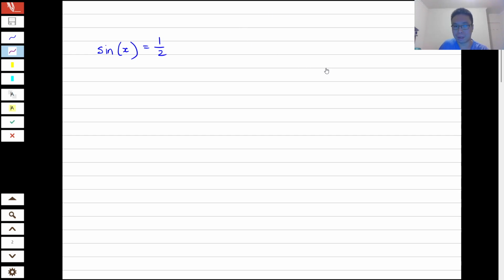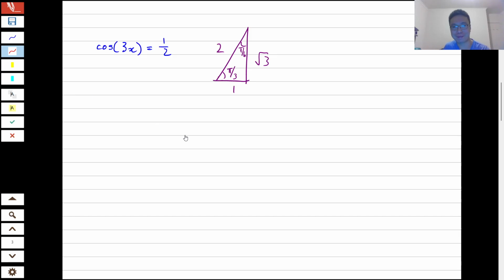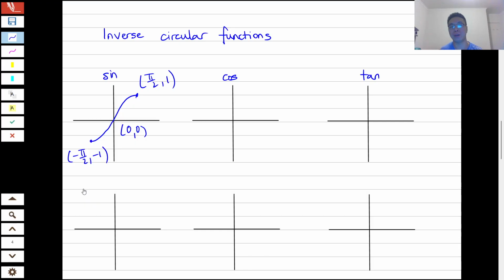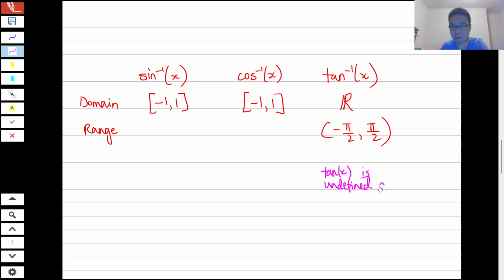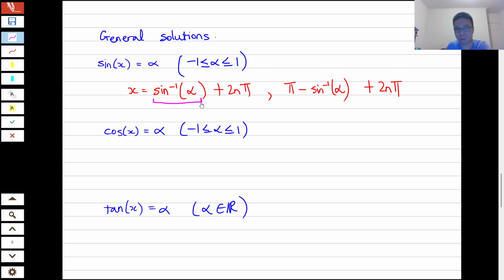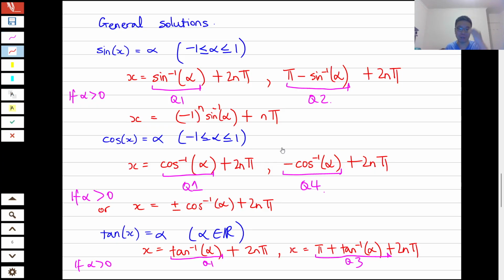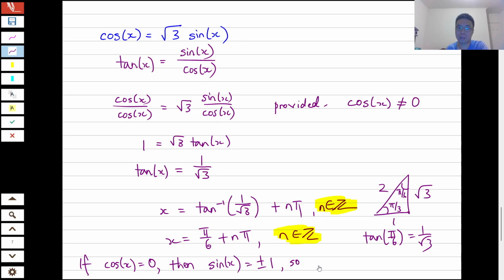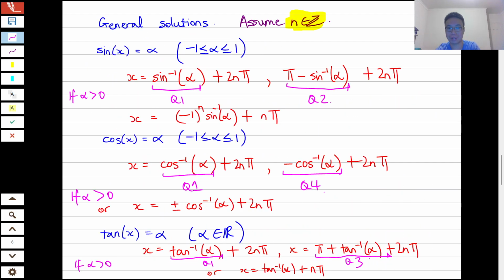Year 12 Maths Methods 6E Solving trigonometric equations